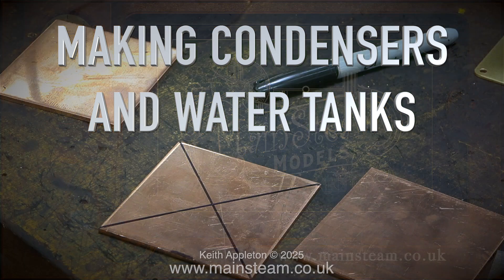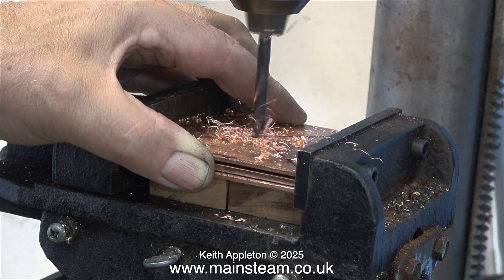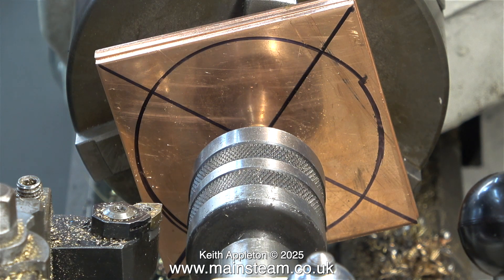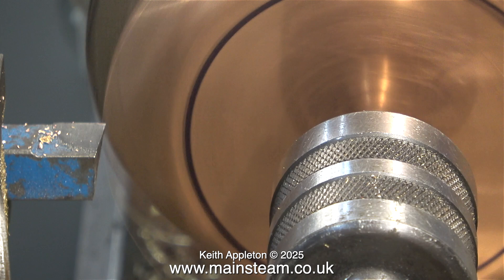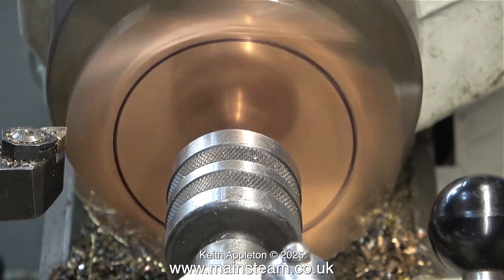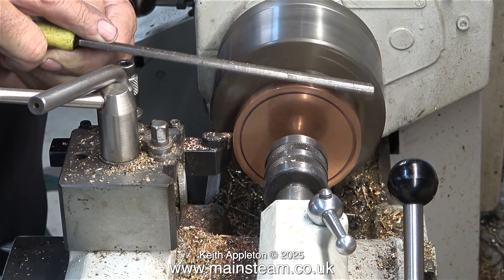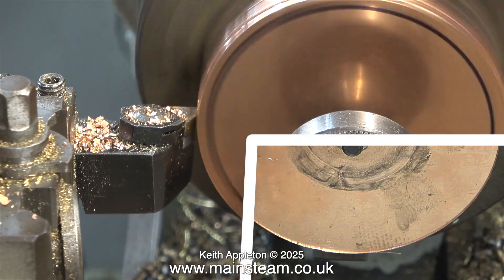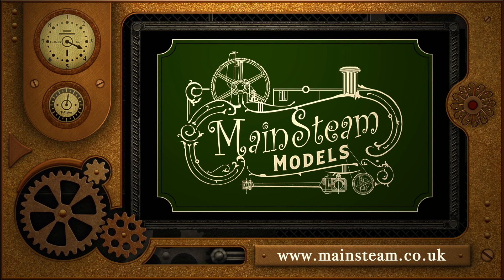MAKING WATER TANKS AND CONDENSERS - PART #3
Making Water Tanks And Condensers - Part #3. Making the Top Caps using Copper instead of the usual Brass is more of a challenge, as Copper is more difficult to machine. I made three Condenser caps at the same time in the Lathe.